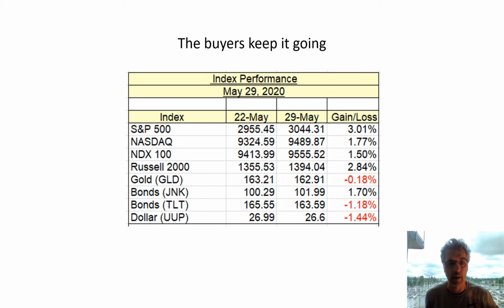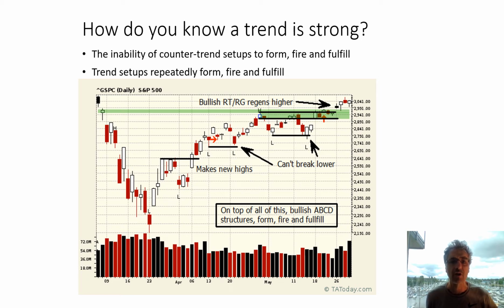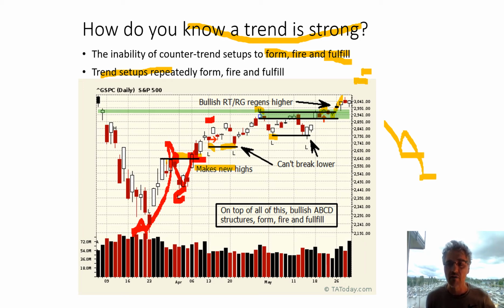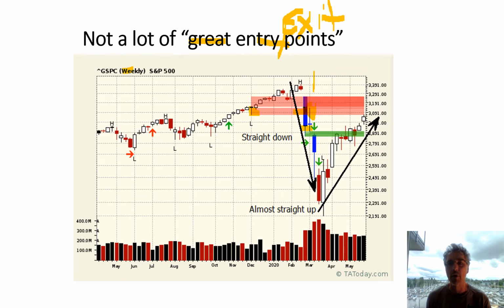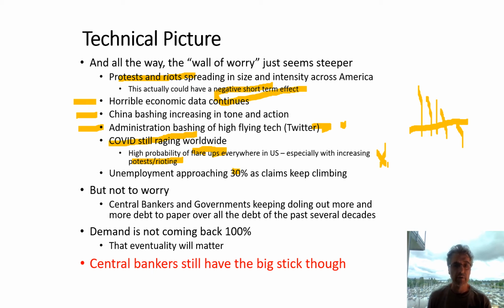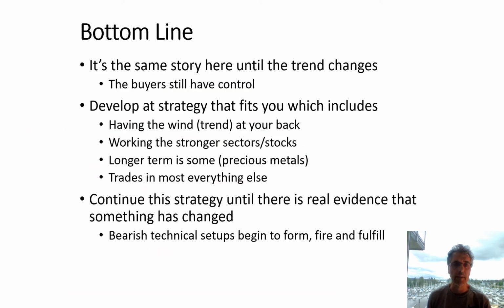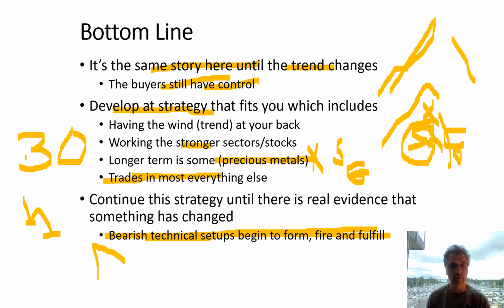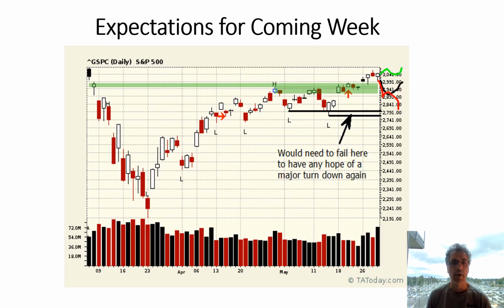TAToday Weekly Broadcast May 29, 2020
With signs of rotation starting to show up, the bullish trend that so far was comprised of just a few sectors may be broadening. If that's true, this market can squeeze higher still.